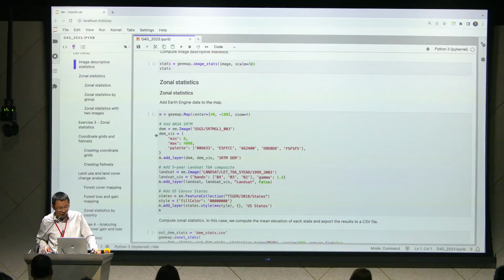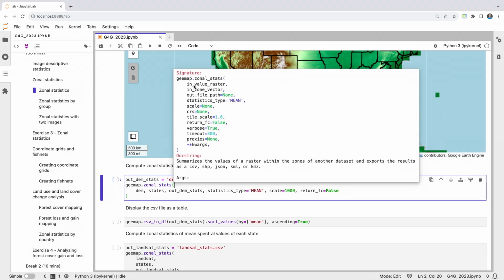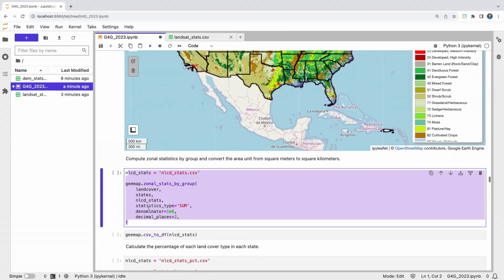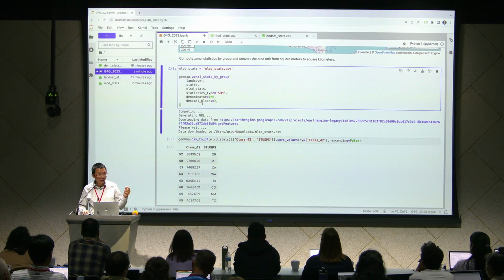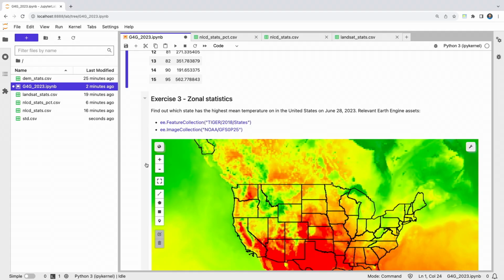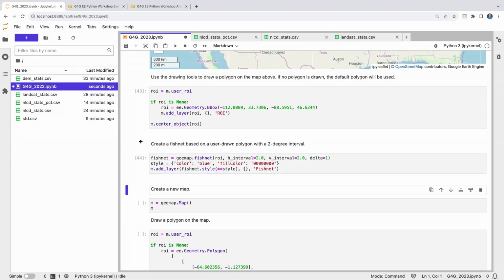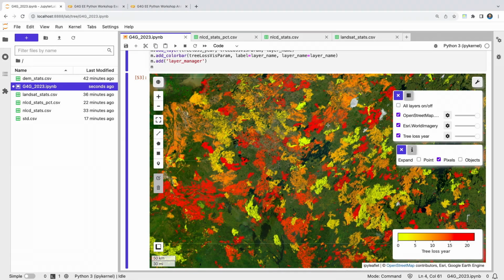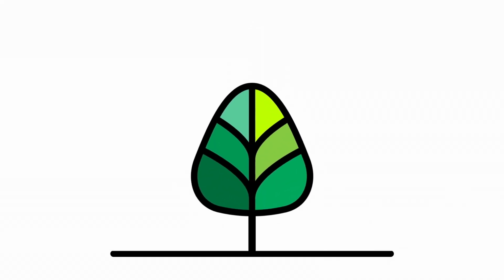(3/4) Shocking global deforestation quantified via Earth Engine & Python | Geo for Good 2023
👉 This Jupyter Notebook provides code snippets and practical exercises for the Earth Engine Python workshop at the Geo for Good Summit.

❤️🌍 DESCRIPTION:
Discover the shocking reality of global deforestation and its dire consequences for our planet. In this eye-opening video, we delve into the alarming data and trends behind the world's rapidly diminishing forests. Utilizing Google Earth Engine's powerful analytics, we reveal the extent of forest loss and what it means for the future of our environment. Learn about the key drivers of deforestation and explore the vital statistics that underscore the urgency of this global issue. Join us as we confront the ugly truth about deforestation and empower ourselves with knowledge to advocate for a more sustainable future.

💻 TIMESTAMPS:
0:00 - Introduction to Statistics in GIS
1:39 - Basics of Descriptive Statistics in GIS
7:28 - Fundamentals of Zonal Statistics
17:05 - Advanced Zonal Statistics By Group
25:40 - Exporting GIS Data to CSV Format
28:28 - Calculating Percentage with Zonal Statistics
30:30 - Computing Mean Values in Zonal Statistics
40:05 - Latitude Grid Analysis Exercise
41:53 - Lat-Long Grid Mapping Exercise
44:25 - Real-World GIS Analysis Techniques Part 1
46:25 - Real-World GIS Analysis Techniques Part 2
48:58 - Real-World GIS Analysis Techniques Part 3
53:05 - Forest Cover Analysis by Country for 2000
56:40 - Assessing Forest Loss Since 2000 by Country
58:55 - Practical GIS Exercise Session 2

 🎙️ SPEAKERS:
Qiusheng Wu, University of Tennessee Knoxville